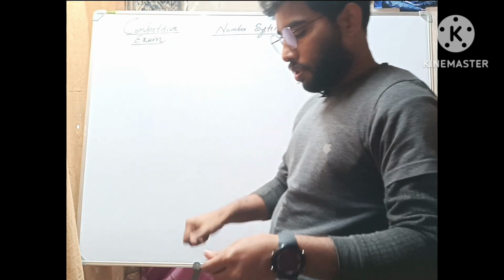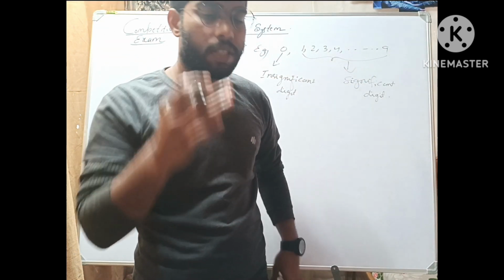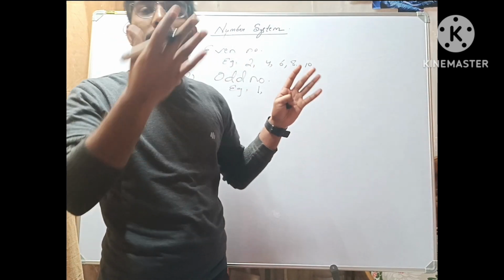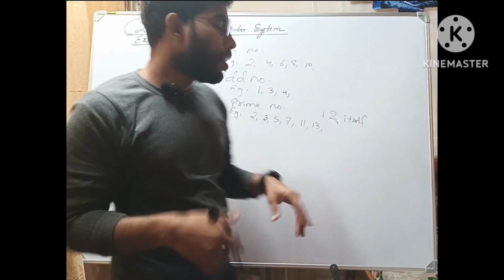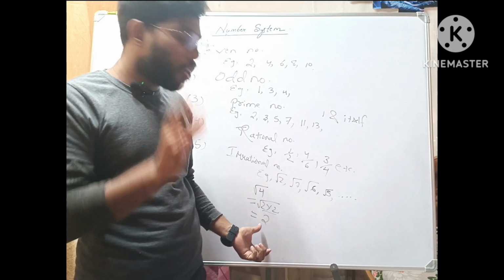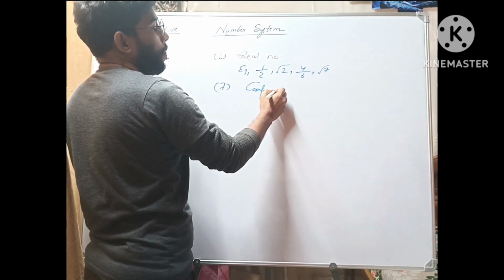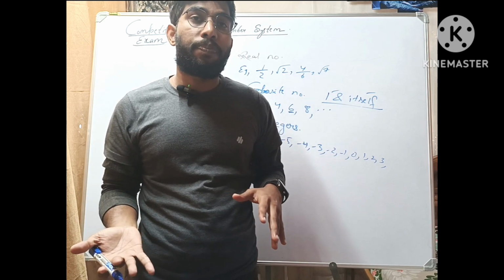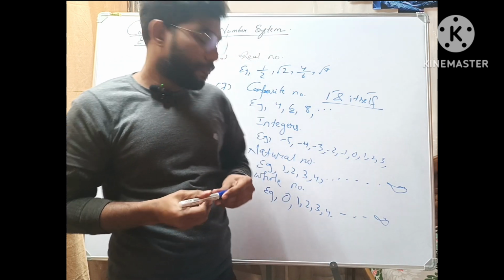Number system @ competitive preparation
Hello all. This video you all will know the types of numbers. Natural numbers, rational numbers, irrational numbers, whole numbers ,even numbers, composite numbers and so on. Hope you all will like and find this video valuable.